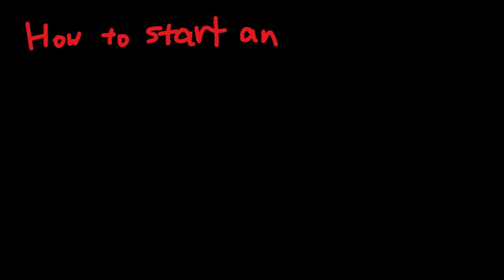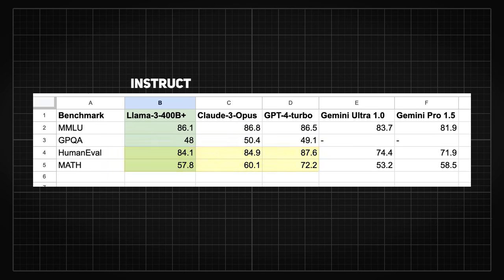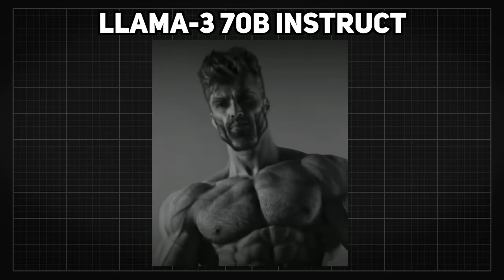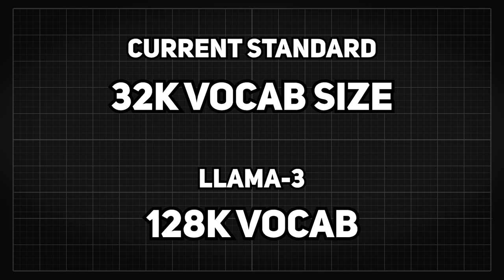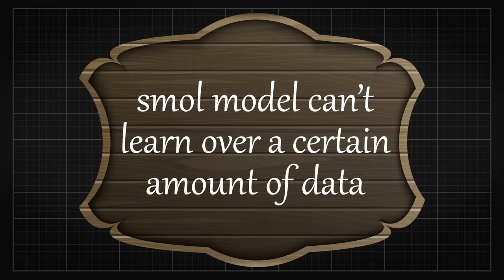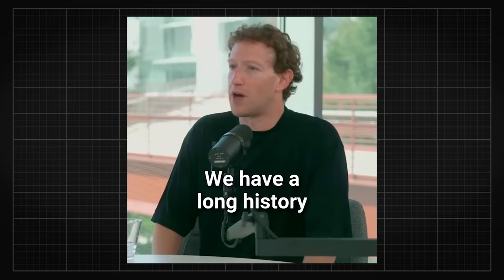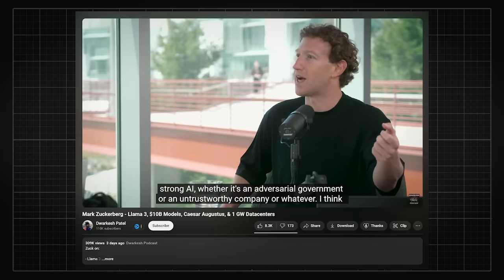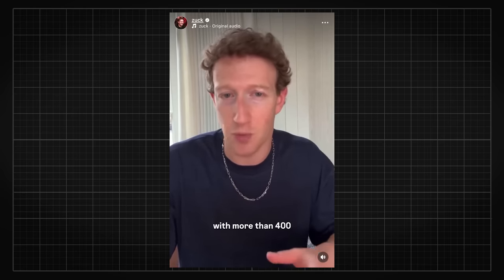How Did Llama-3 Beat Models x200 Its Size?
In this video, I compiled the latest Llama-3 news and information that you might have missed. Llama-3 is actually very impressive, and I am going to find my jaws because I accidentally dropped it somewhere.

[Music 1] massobeats - swing
[Music 2] massobeats - lush
[Music 3] massobeats - glisten